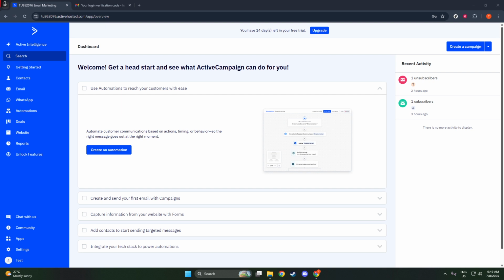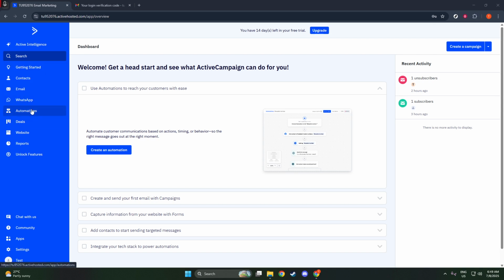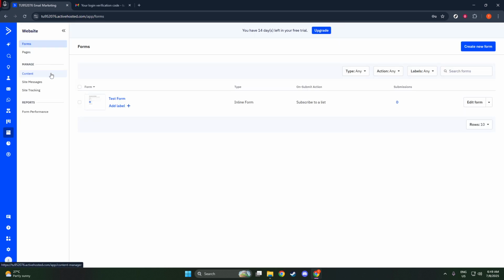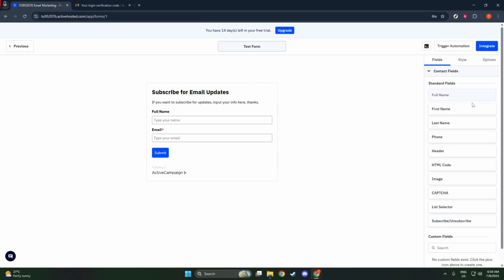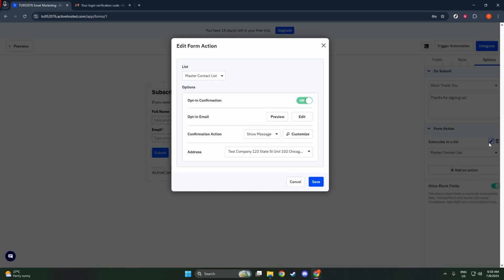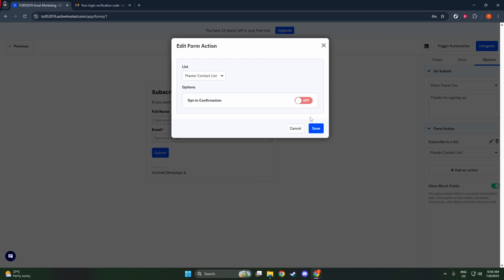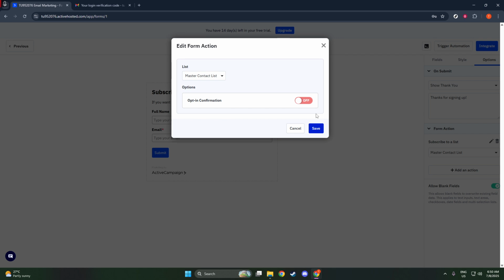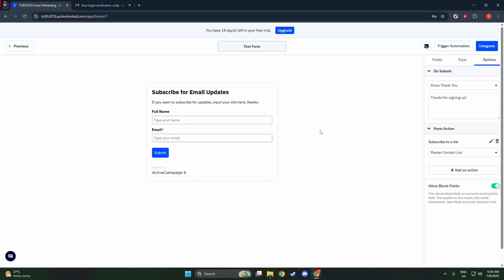How to Turn Off Double Opt in ActiveCampaign [2026 Full Guide]